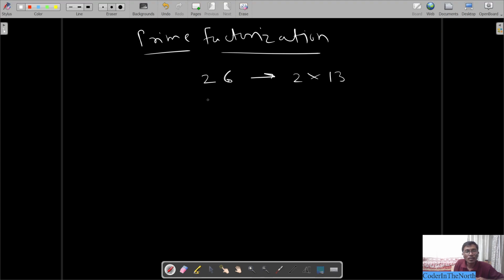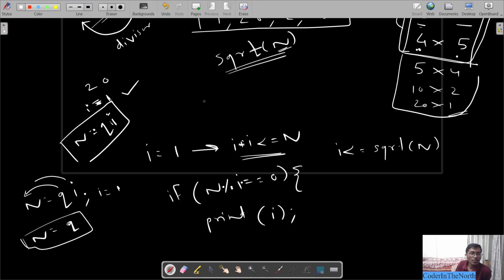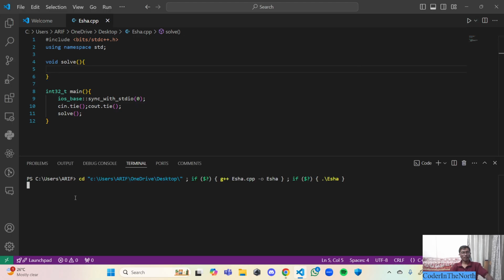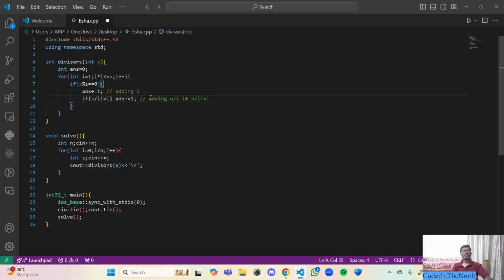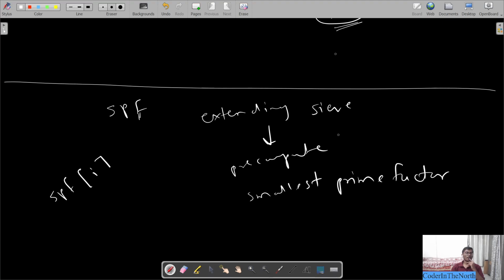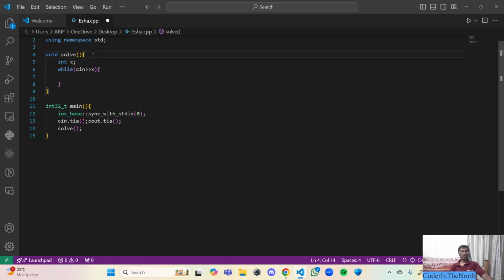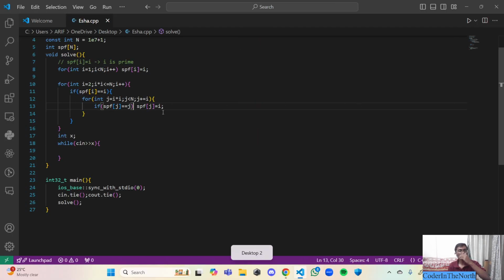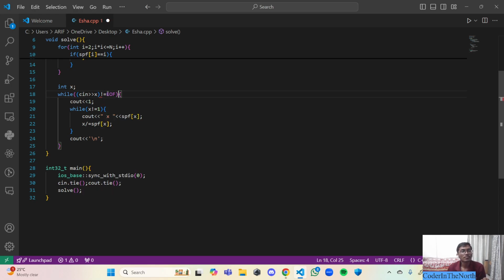3 Divisors & problem solving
Topics Covered:
1. Divisors
2. Problem Solving: